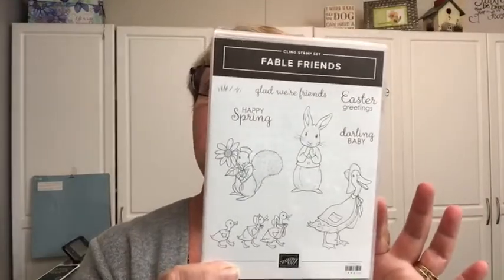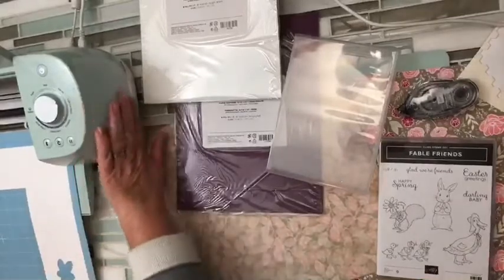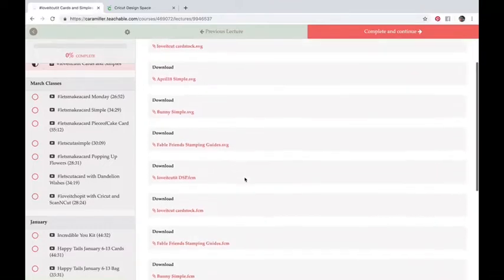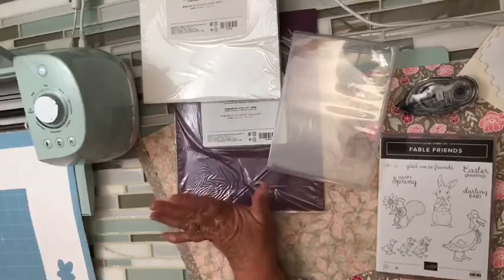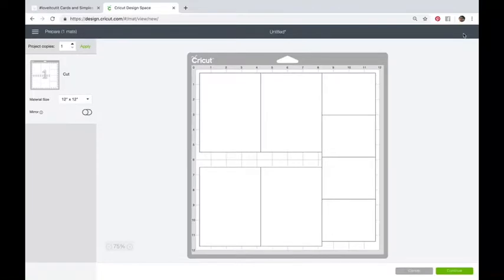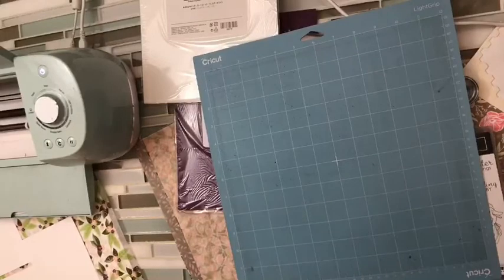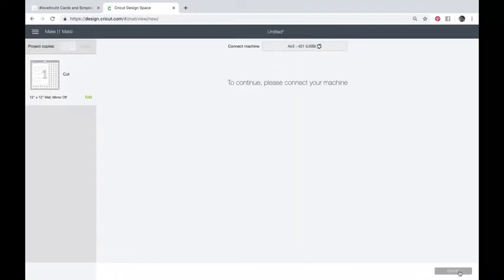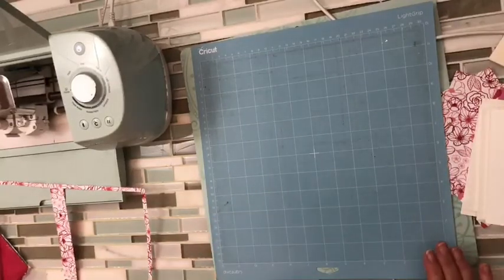Let’s cut it!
We have been using Kylie's loveitchopit but I am Cricut user and I wanted to loveitcutit !! So here we go. Stop hoarding your patterned paper and create simple card kits ready to finish.
I am using :Whisper White 12" X 12" (30.5 X 30.5 Cm) Cardstock [124302] - Price: $7.75
All My Love 12" X 12" (30.5 X 30.5 Cm) Designer Series Paper [148576] - Price: $11.00
All My Love 8-1/2" X 11" Cardstock Pack [148578] - Price: $8.50
Floral Romance 12" X 12" (30.5 X 30.5 Cm) Specialty Designer Series Paper [148586] - Price: $14.00
Floral Romance 12" X 12" (30.5 X 30.5 Cm) Cardstock Pack [148768] - Price: $12.00